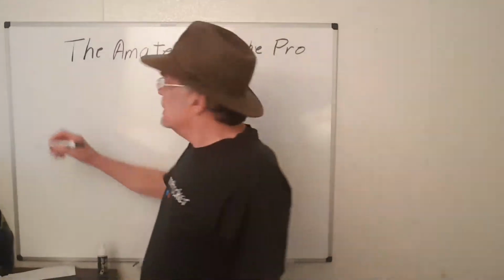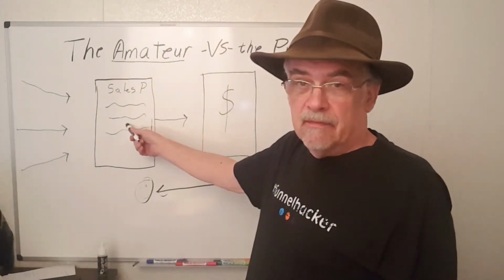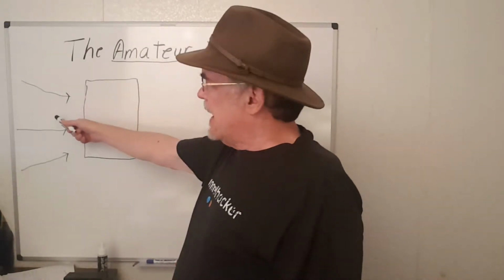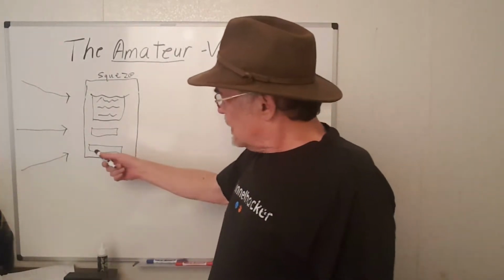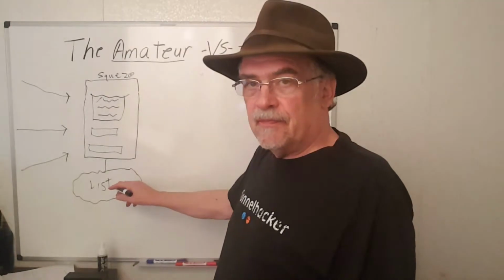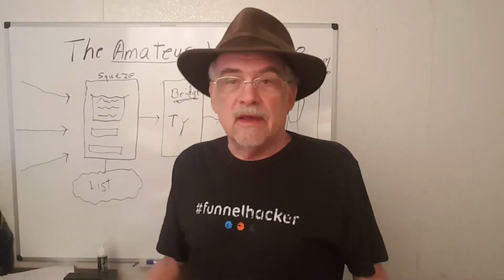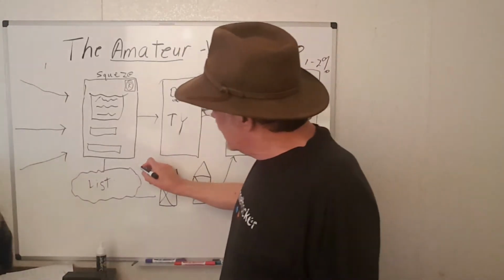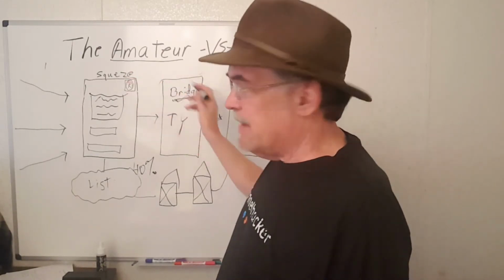The Amateur -vs- The Pro in Affiliate Marketing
Thanks for checking out the FourPercent Challenge and Welcome to my Channel where I help you understand the process of online marketing by producing training videos and reviewing various marketing products.  This video describes some Affiliate Marketing Strategies.  Join the 4% Success Challenge and learn a more in-depth understanding by using this